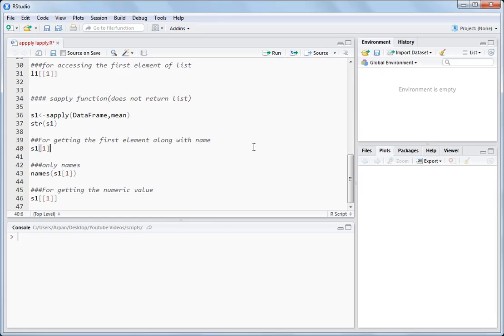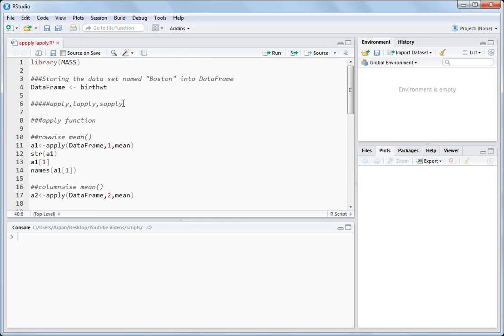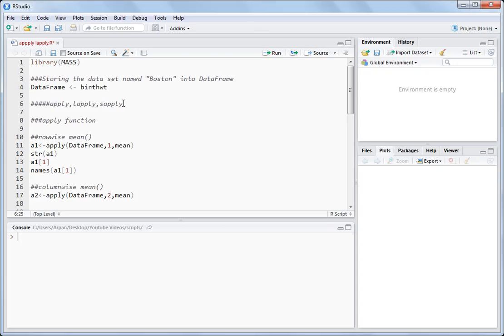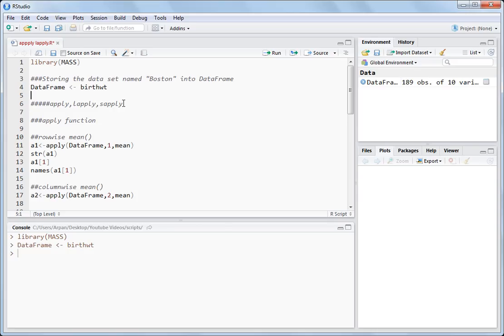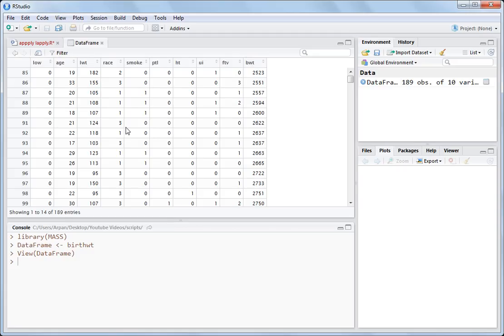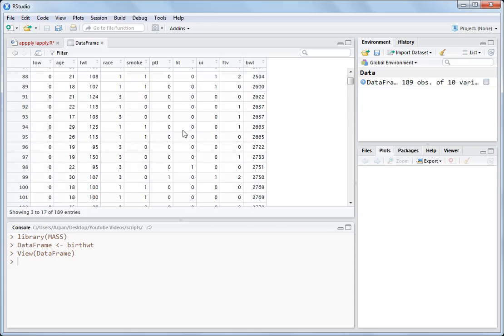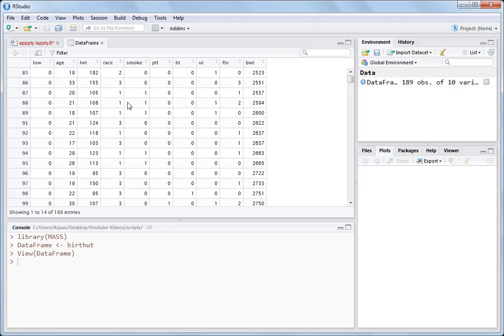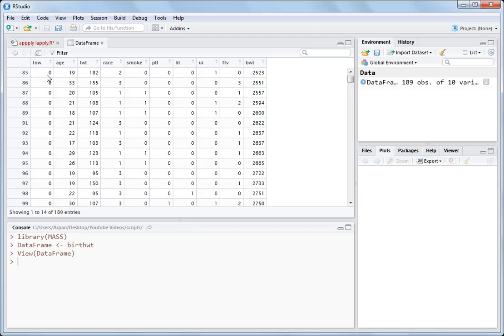apply, lapply and sapply in R